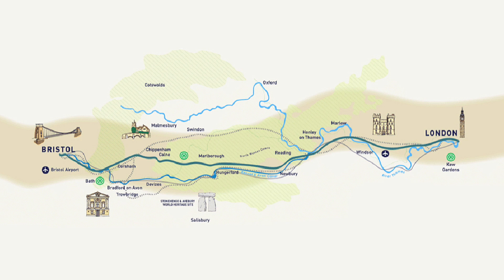Clifton Suspension Bridge Bristol (Inside the VAULTS!) - Day 1 On The Great West Way Road Trip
The first day of our trip along the TheGreatWestWay starting at Brunel’s Clifton Suspension Bridge in Bristol and ending Bath.

The Great West Way® is a 125-mile touring route from London to Bristol which utilises the south west’s ancient routes which pass through the beautiful English countryside.

Our first stop was at the impressive Clifton Suspension Bridge which spans the Avon gorge. Brunel’s bridge is a Grade 1 listed structure that first opened in 1864. We were lucky to take a trip down into the vaults under the tower of the Clifton Suspension bridge on the Leigh Woods side.

Amazingly, as there was no entrance to the vaults it was assumed they were solid and it wasn’t until 2002 when replacing paving a very small entrance was discovered into the chambers.

You can read more about the fascinating vaults of Brunel’s Clifton Suspension Bridge

After Bristol, it was on to Bath and a look around the Jane Austen Centre, you can even dress up in Regency costumes if you want to.

In the afternoon it was time for a cream tea at the Roseate Villa before more beer and food at The Bath Brew House.

The Great West Way® - Day 1 itinerary

0:14 The Clifton Suspension Bridge Vaults

4:03 Lunch at the Prince Street Social, Bristol

4:50 The Jane Austen Centre, Bath

5:53 Afternoon tea and stay at The Roseate Villa, Bath

6:32 The Bath Brew House

‘Inside The Vaults Of Clifton Suspension Bridge - Day 1 On The Great West Way, Bristol To Bath’ -  Filmed January 2019

We had access to the Clifton Suspension Bridge vaults as part of a press trip.

EQUIPMENT

More Travel Videos Added Weekly - Not All Vloggers Say ‘HiGuys!’

Couples travel, hotels, flight reviews, city breaks, luxury travel and various other travel-related stuff.